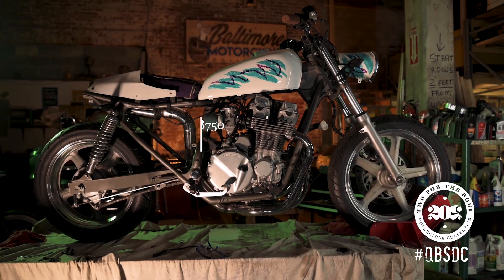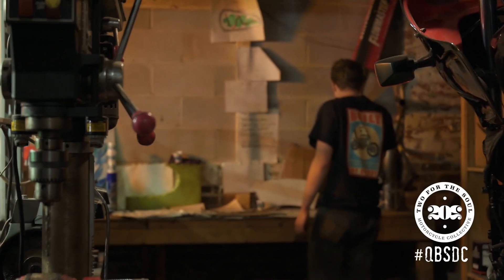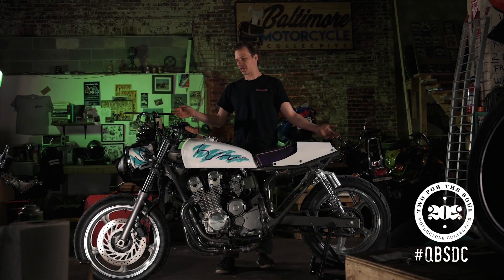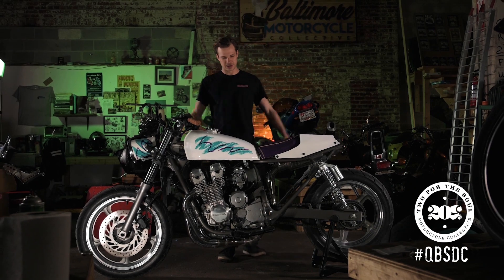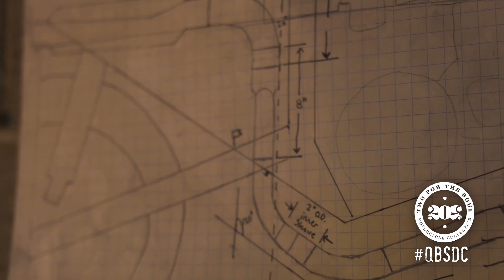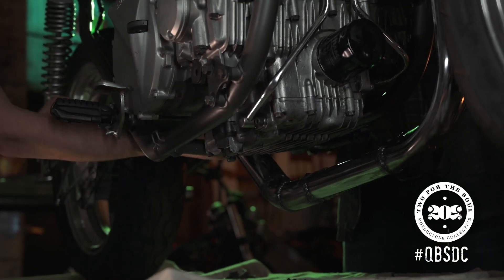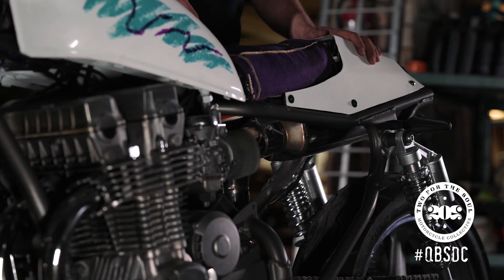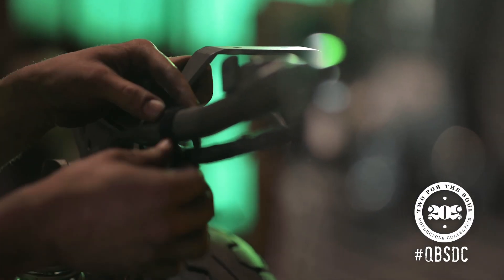QBSDC Ethan Pritchard | CB750 Nighthawk | Quarantine Bike Show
Welcome to the first-ever Quarantine Bike Show – a virtual bike show where you can show off your bike on video and compete with other riders and builders.